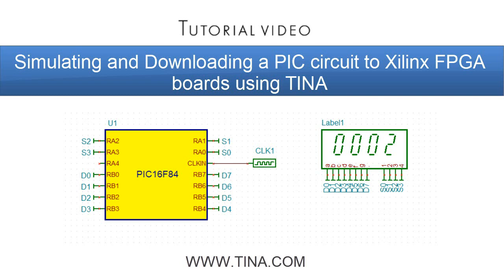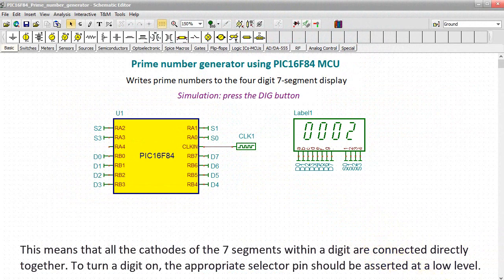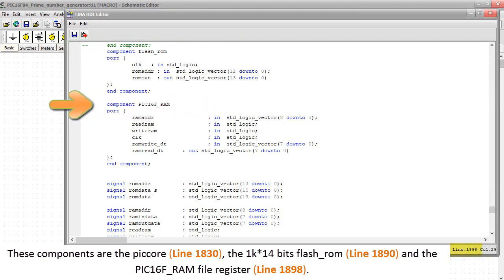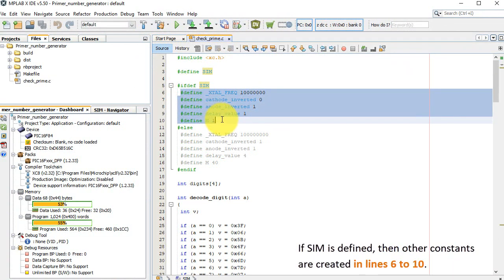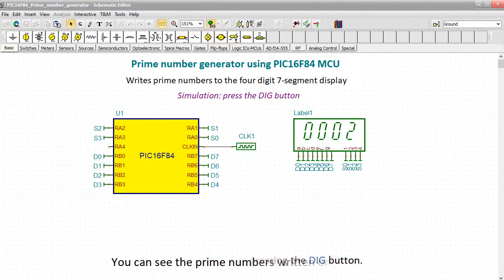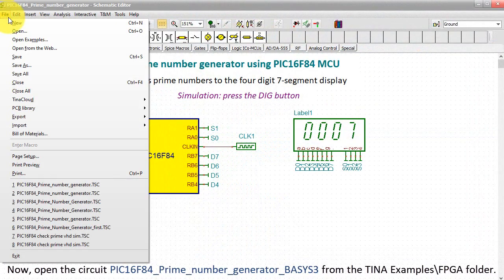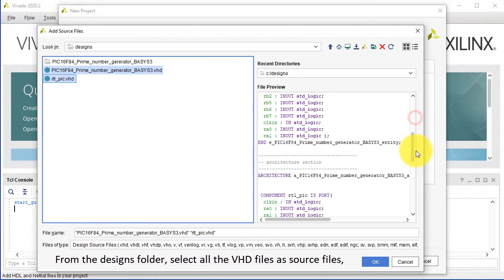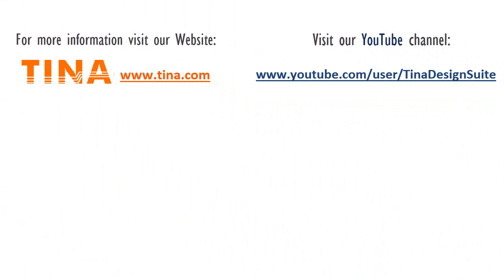Simulating and downloading PIC circuits to Xilinx FPGA boards using TINA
In this video, first, we will demonstrate how to simulate and synthesize a circuit displaying prime numbers using a PIC MCU VHDL code.
In the end, we will download the circuit’s configuration file to the Digilent Basys 3 FPGA board.
In our circuit, PIC16F84_Prime_number_generator, the PIC MCU model is written in VHDL. The VHDL code is the functional model of a PIC16F84 8-bit microcontroller with initialized flash program memory.
First, we look at the VHDL code using TINA HDL Editor.
Next, we will check the program code written in C and converted to this VHDL code.
The project was created, and the program was developed with the free version of Microchip MPLAB IDE and their Microchip XC8 compiler.
After that, we return to TINA's Schematic Editor to test our circuit with digital circuit simulation.
Then, we'll open again the MPLAB editor to make the main difference in the C code for the synthesis, like the processor speed (100 MHz). This is the oscillator frequency of the BASYS 3 FPGA board. Next, we compile the project and convert the result – the executable binary – into VHDL.
The code is placed in the flash ROM component of our VHDL PIC model.
Finally, we will test our circuit, " PIC16F84_Prime_number_generator_BASYS3" in a real environment using the Digilent BASYS 3 FPGA board.  We will use a free Xilinx tool, Vivado which is required for the FPGA in Digilent Basys 3. We will export the VHDL to  the Xilinx Vivado software, compile it and load the resulting bitstream into the Basys 3 FPGA development board.
As soon as we finish programming the hardware and we turn the Basys3 board on, we can see the prime numbers written on the display as expected.